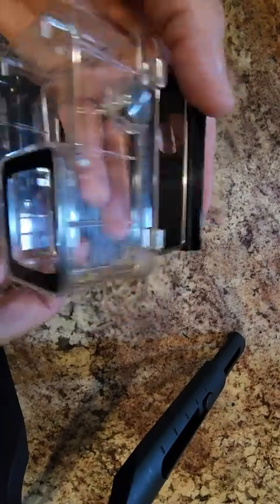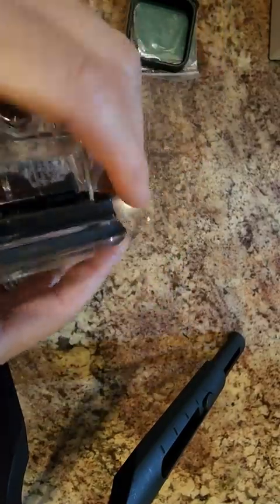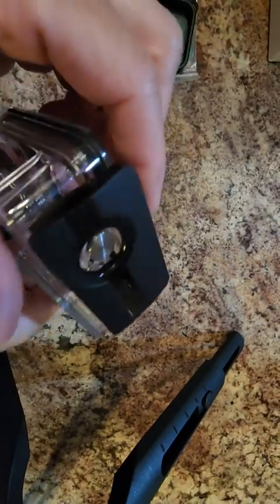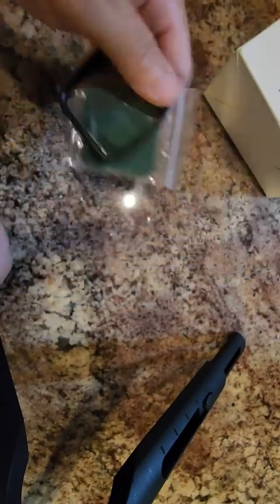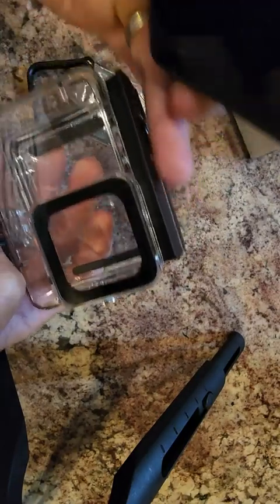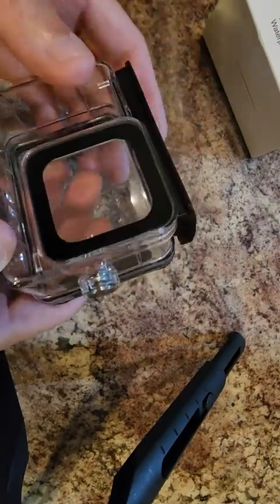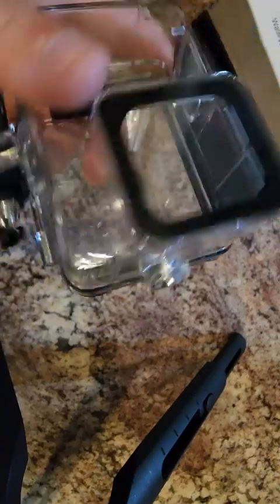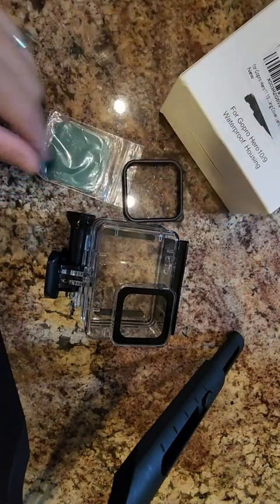for Gopro Hero11 10 9 Black Accessories Waterproof Protection Housing Case Diving 60M Protective Rev